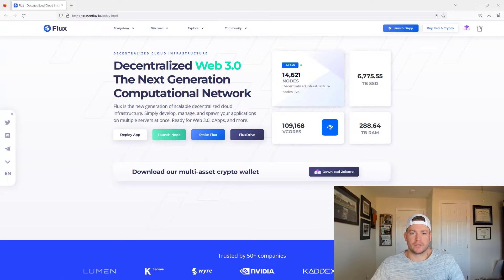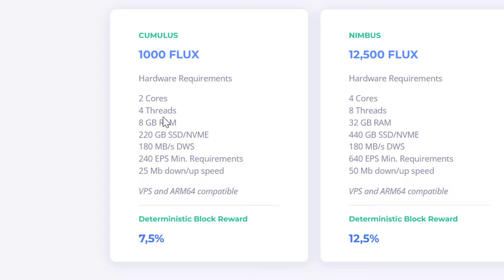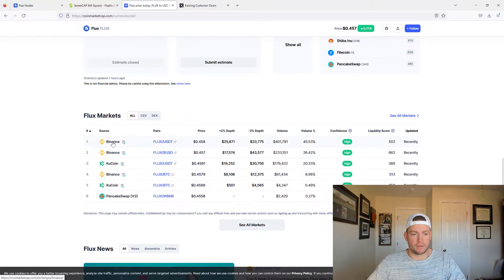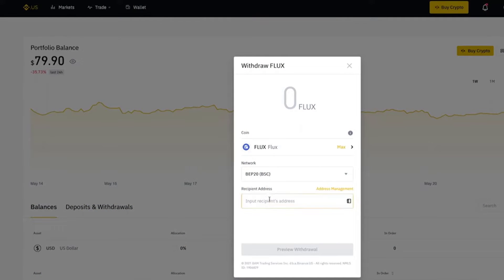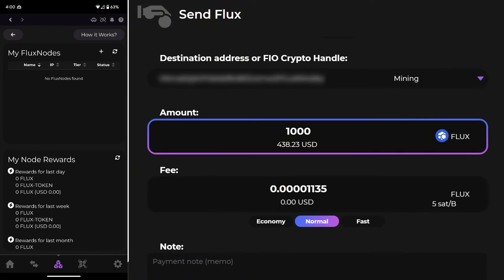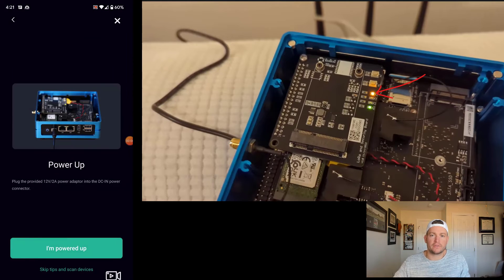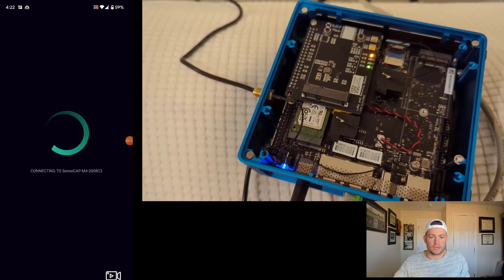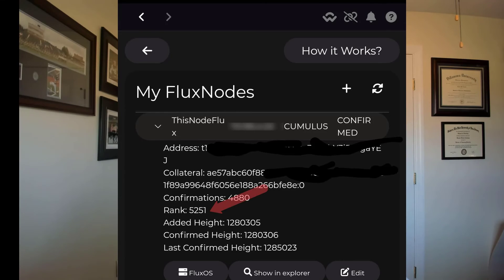Flux Node Setup Guide: SenseCap M4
This is a tutorial which will help you  setup your SenseCap M4 Flux node. This is a plug and play node which will earn you flux and contribute to the network.
@ModernDogos -Has an informative channel with many great Flux videos
0:00 Intro
0:51 What is Flux?
1:21 What to know before buying
3:50 Setup Start: Zelcore Wallet
6:03 M4 Node setup
7:34 Flux Node Start from Zelcore
8:03 Error Connection Refused. Port Fwd
8:54 When will you receive rewards?